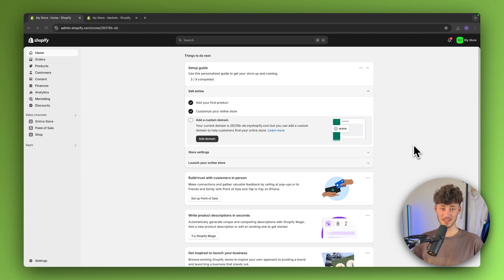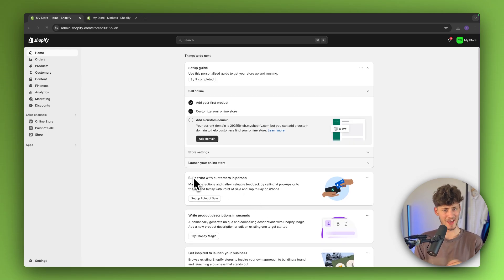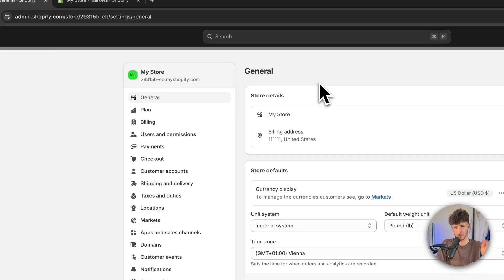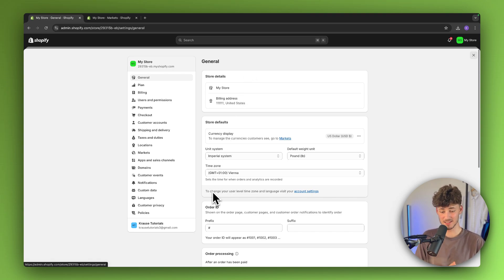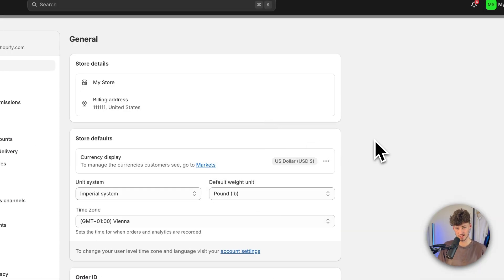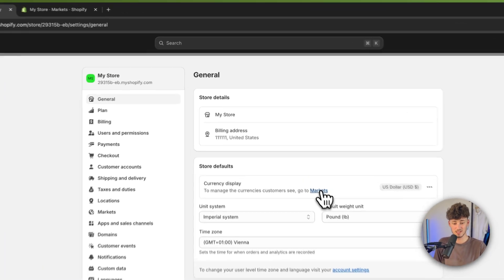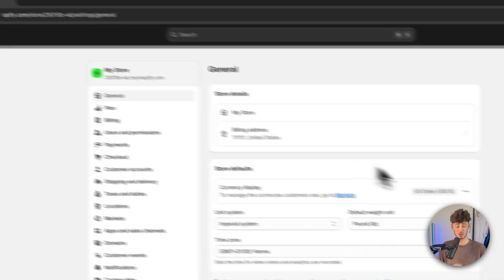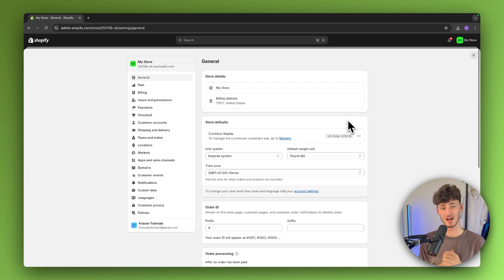How To Change Store Currency in 2026 (Updated Tutorial)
In this updated tutorial, we'll show you how to change the currency in your Shopify store. Learn how to use the Shopify currency converter tool to update your store's currency settings for 2026.